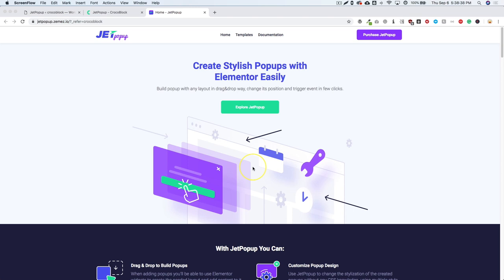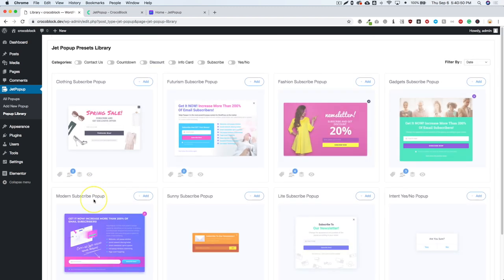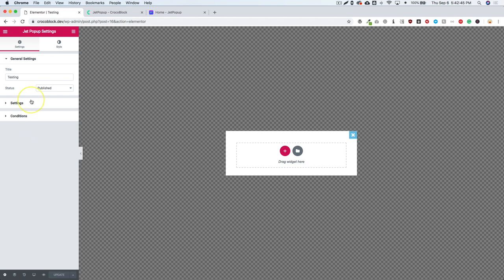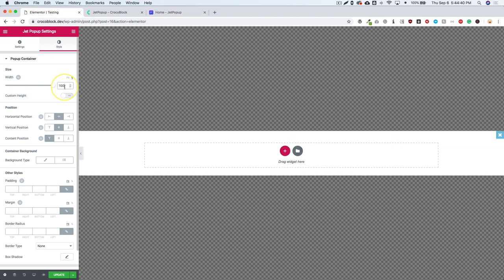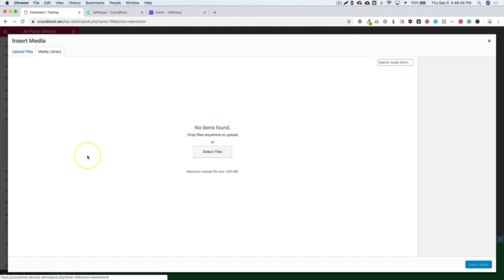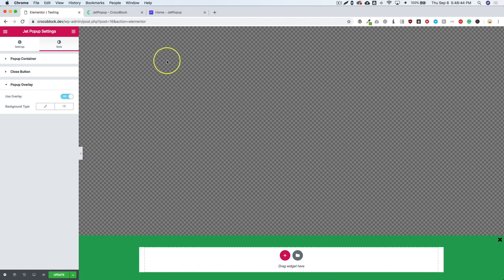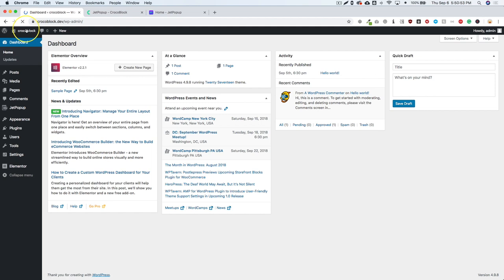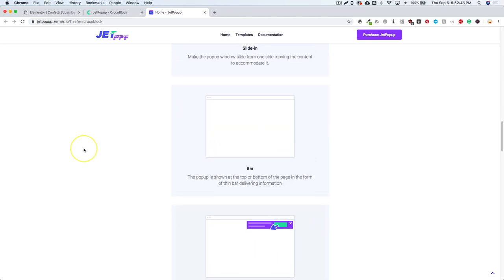Using JetPopUp Plugin to Add Modals to Your Website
Zemez has released a new plugin to their suite and it is JetPopUp! This is a very versatile plugin that allows for a lot of customizing.